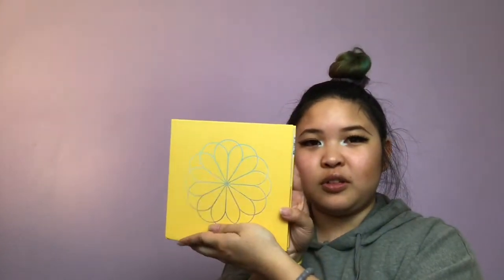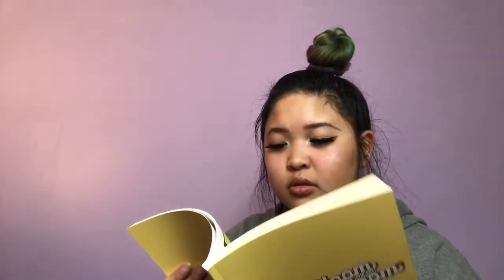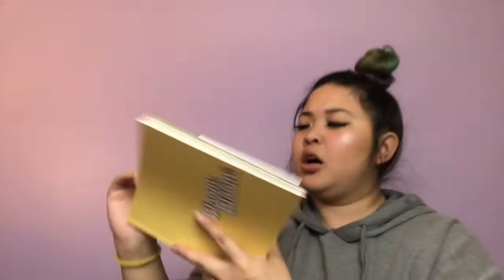The Boyz Bloom Bloom unboxing! | Simplymaaayl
Links / Codes:
Uber code (first ride only): melissal11491ue
Lyft code (first ride only): MELISSA56407
F R E E makeup (definitely not clickbait I swear!)